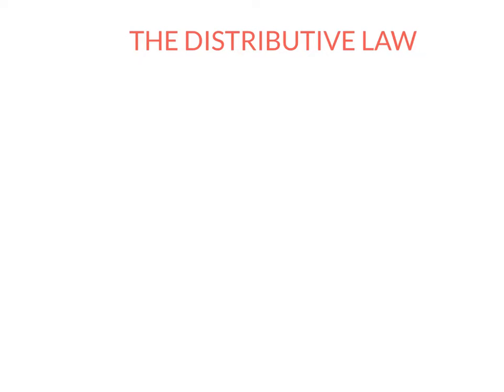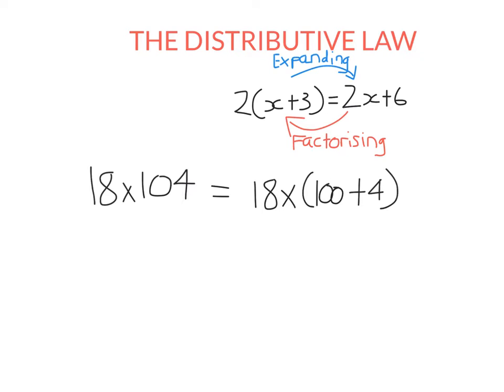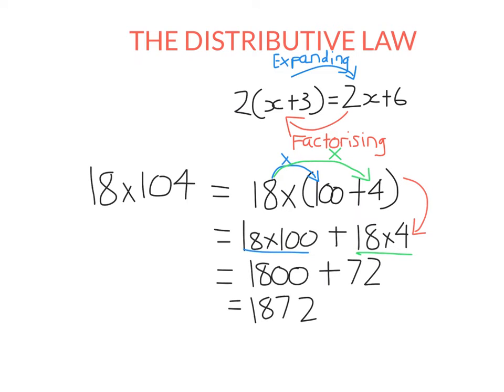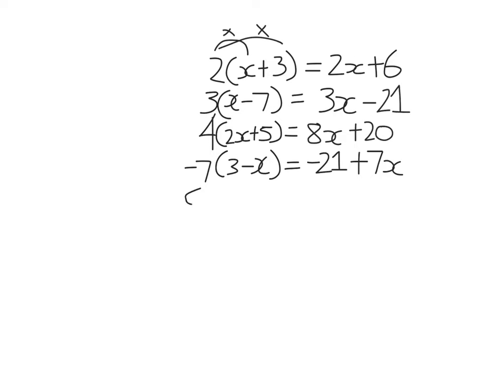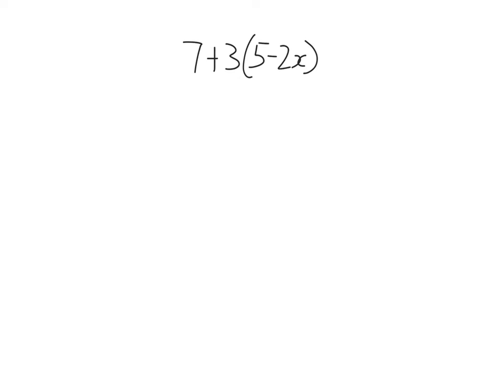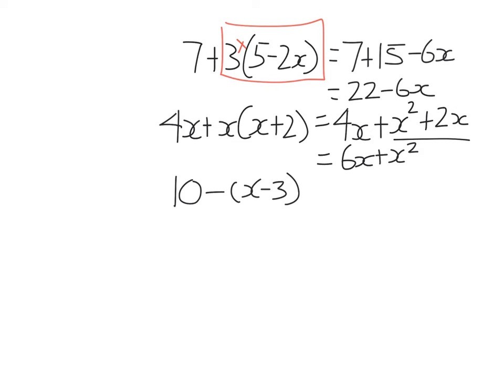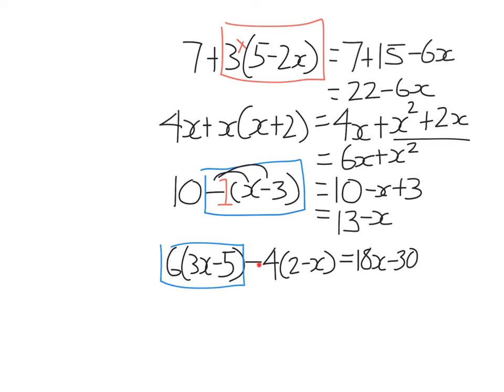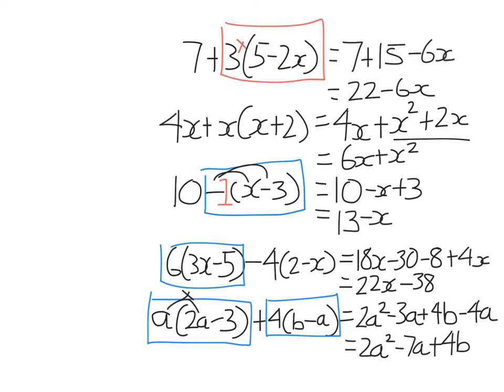The Distributive Law and Expanding